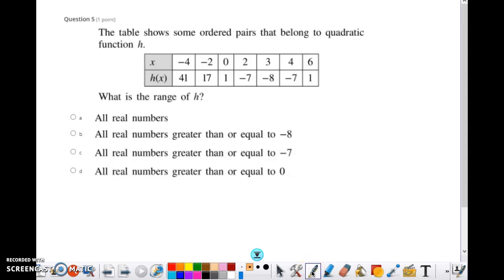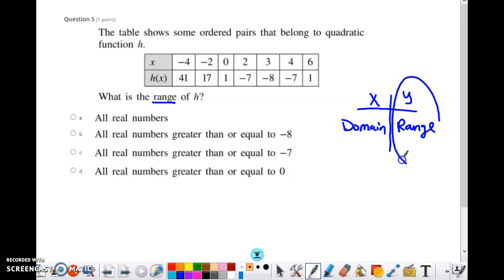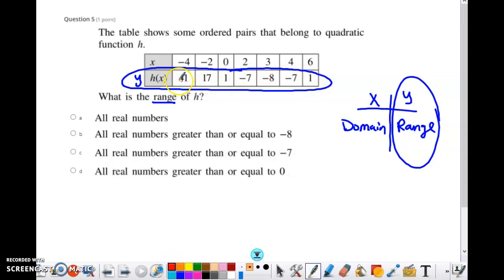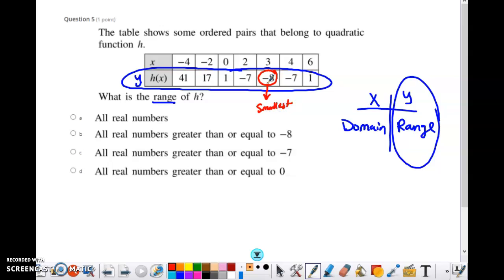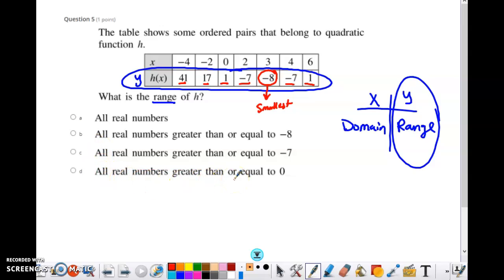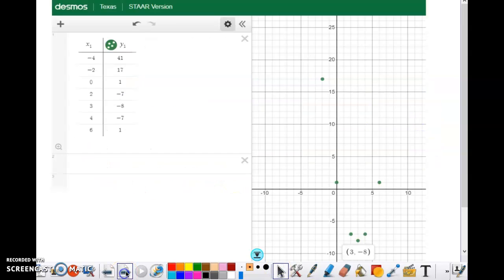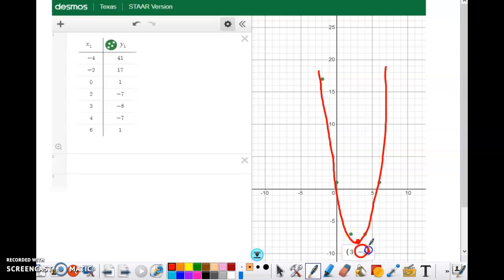Unit 3.1 Review #5